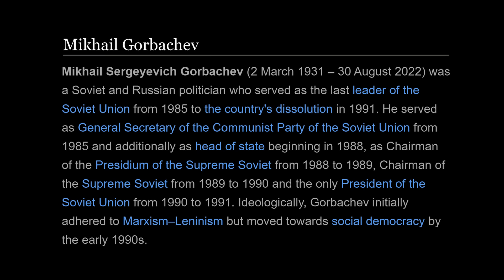Historian explains collapse of the Soviet Union | Serhii Plokhy and Lex Fridman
- Eight Sleep to get special savings
- AG1 to get 1 month supply of fish oil

GUEST BIO:
Serhii Plokhy is a Ukrainian historian at Harvard University, director of the Ukrainian Research Institute, and an author of many books on history of Eastern Europe, including his latest book The Russo-Ukrainian War: The Return of History.